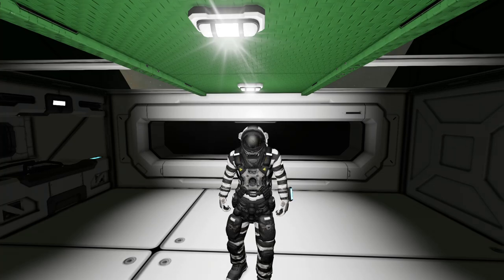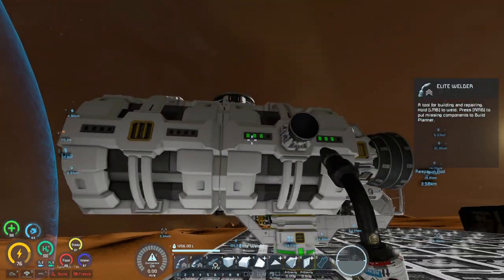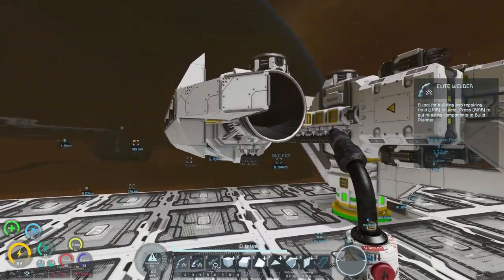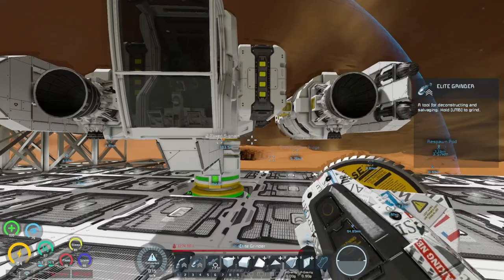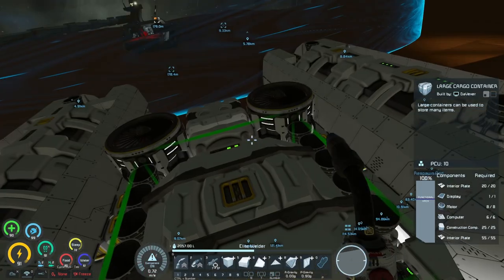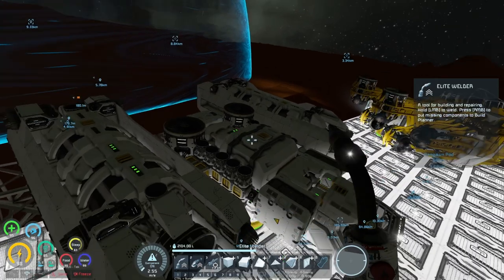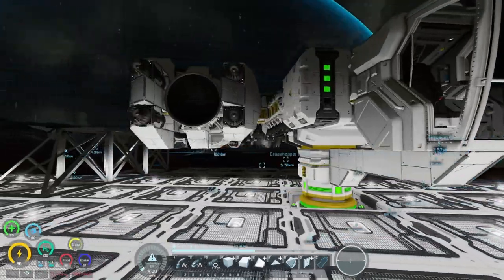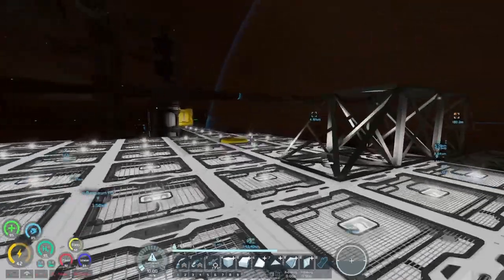Space Engineers Surviving As A Trader - Dressing Up The Ship, Building The Shell EP41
Time to dress up the ship and build it a shell.